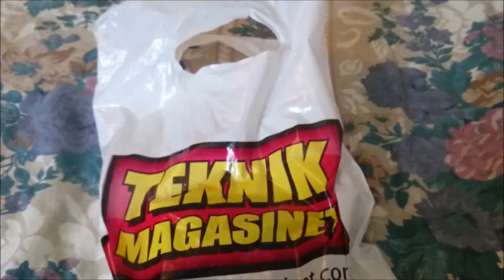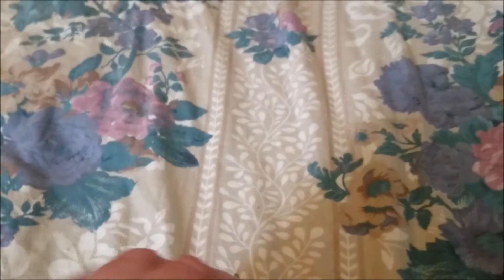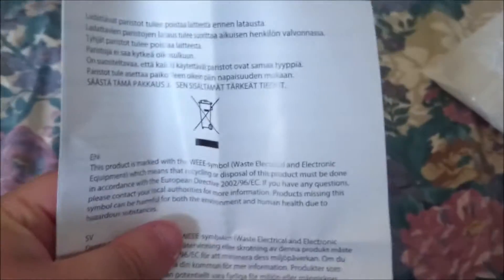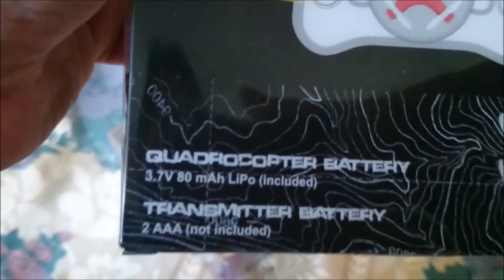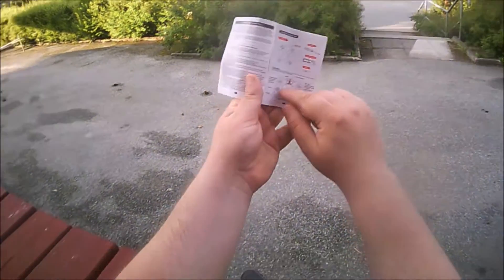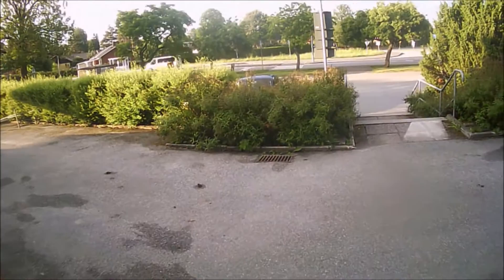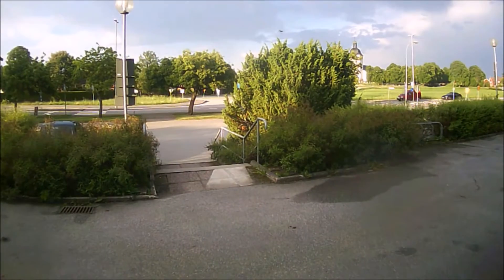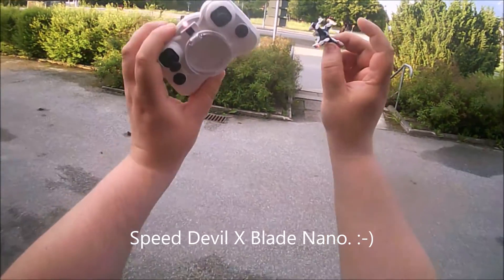Speed devil X Blade Nano Unboxing and little flight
I wait for a big quad, and had to do something for the channel. So I bought this Speed Devil X Blade Nano.

Info of the quad:
Mode 2 (but can be changde into mode 1)

Headless mode

2 rates

3.7V 80mA Battery

USB Charger, extra 4 props and controller

30 minutes charging time

Flip function